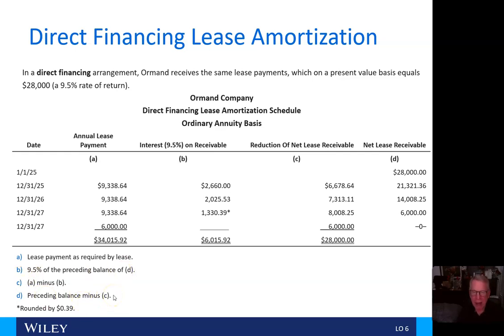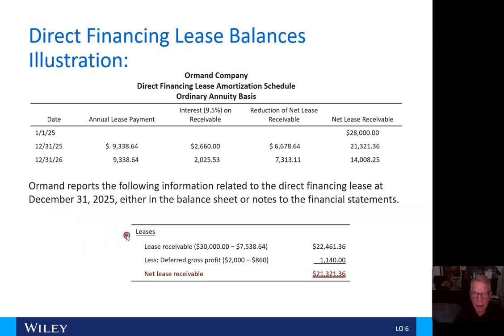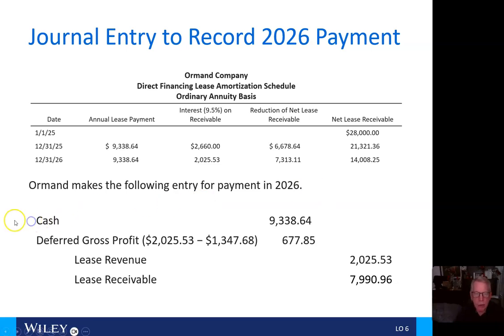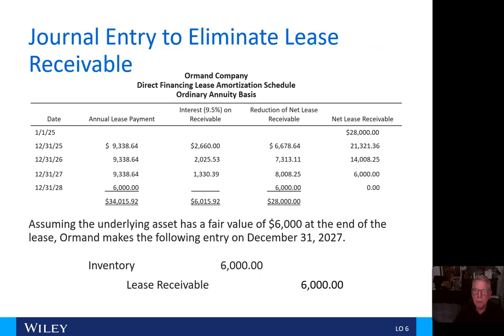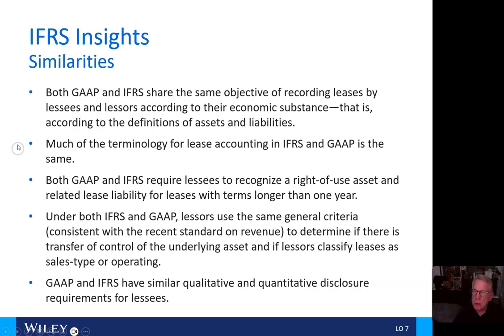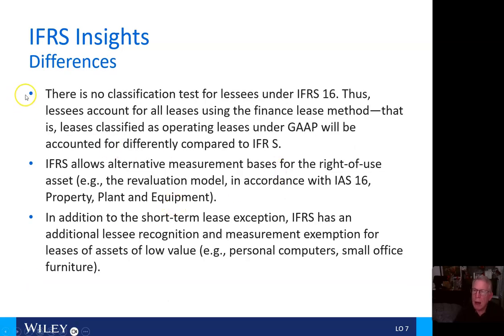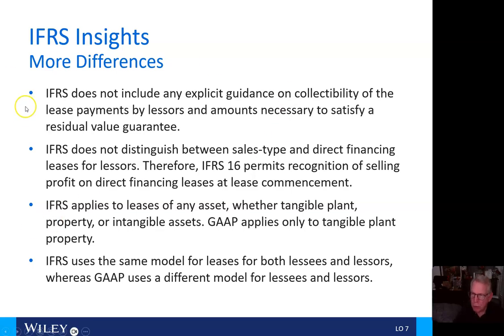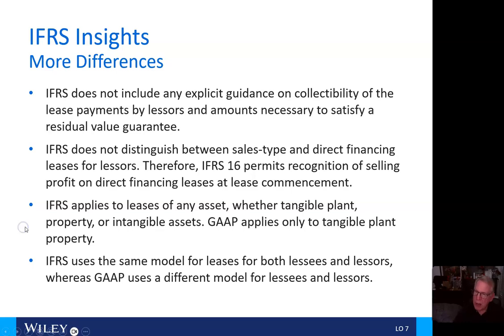Intermediate Acctg. II-Chapt. 20-#11